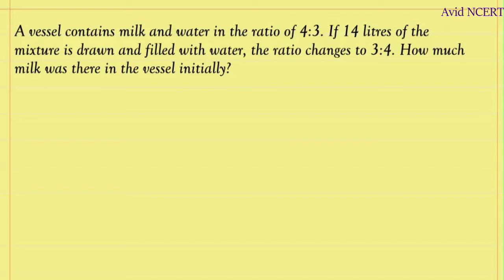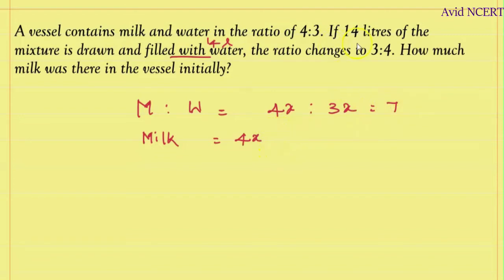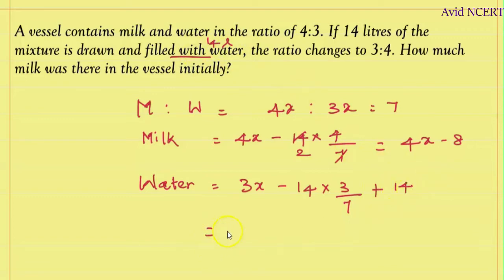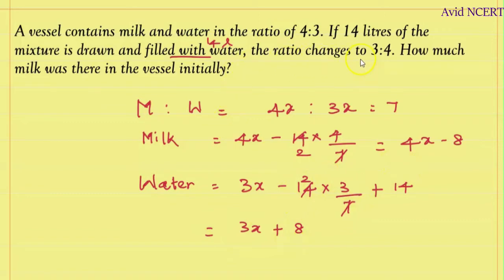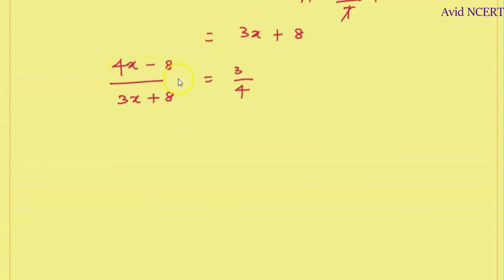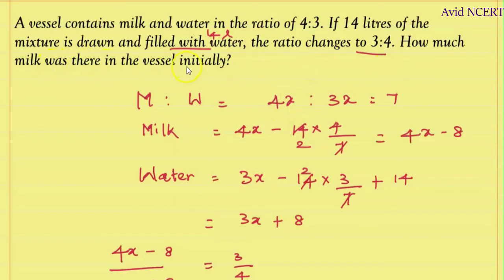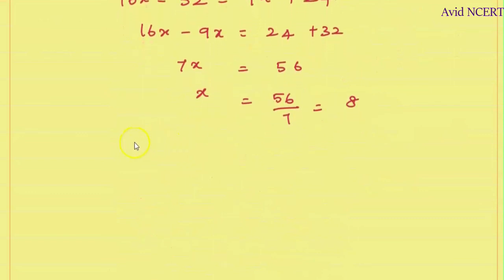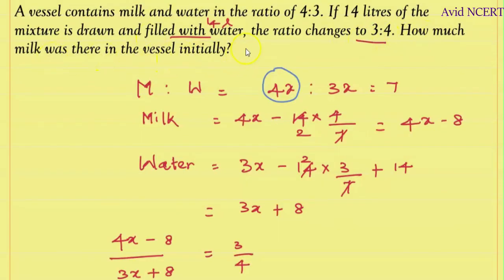A vessel contains milk and water in the ratio of 4:3. If 14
A vessel contains milk and water in the ratio of 4:3. If 14 litres of the mixture is drawn and filled with water, the ratio changes to 3:4. How much milk was there in the vessel initially?